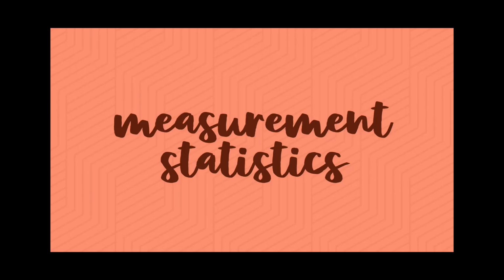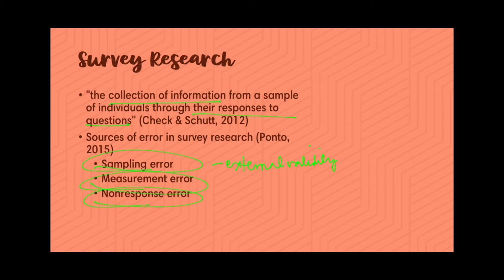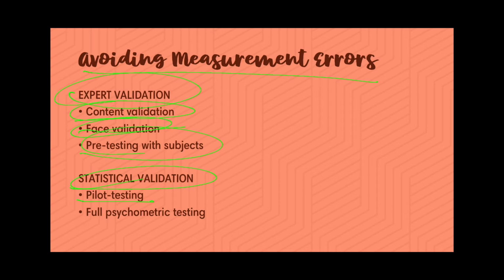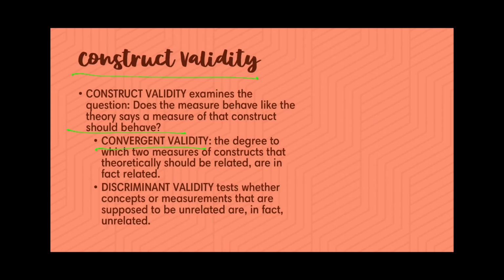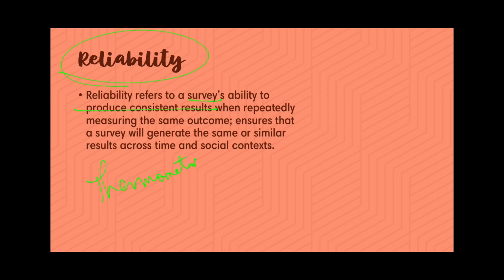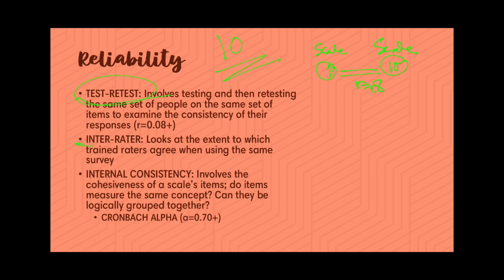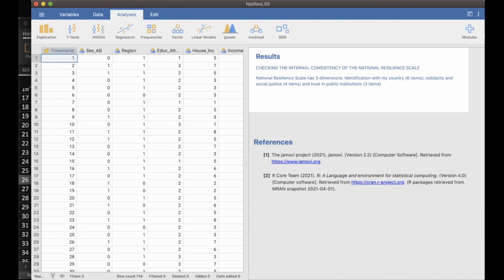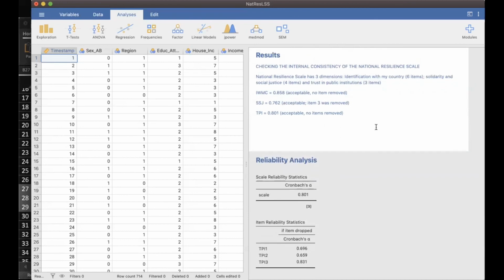08 Measurement Reliability and Validity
- Review of Survey Rigor
- Reliability
- Validity
- Cronbach Alpha using JAMOVI